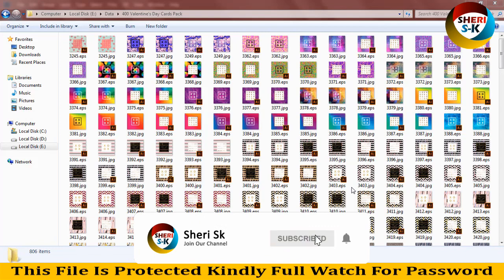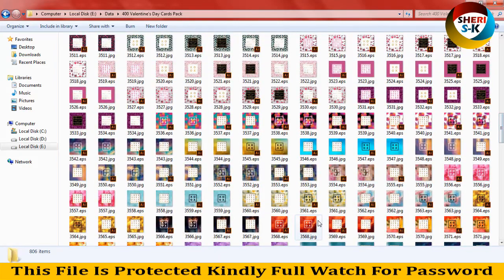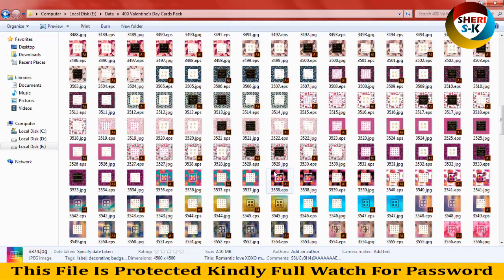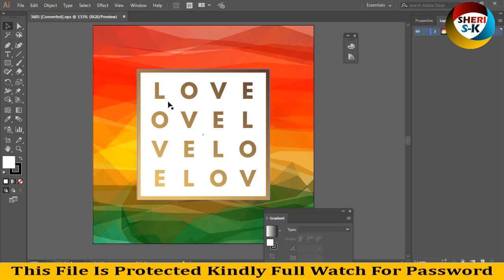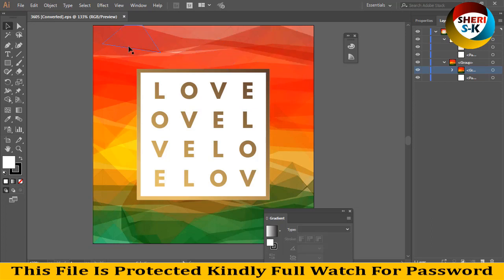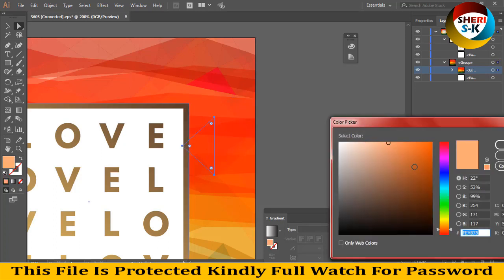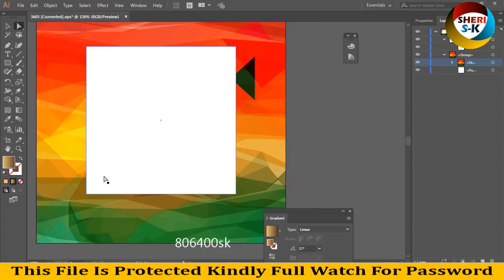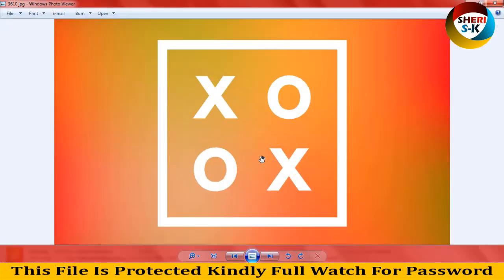400 Valentine's Day Cards Pack Download In EPS Files |English|Illustrator Tutorial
Photoshop Files Templates
Brochures Templates
Business Cards Templates
Tri-Fold Templates
T-Shirts Templates
Bi-Flod Templates
Frames Templates
Book Cover Templates
Infographic Templates
Wedding Album Cover Templates
Professional Stationery
Youtube Thumbnails Templates
Certificate Templates
Banners Templates
Stickers Templates
Logo Templates
Letterhead Templates
Flyers Templates
Poster Templates
Cv Resume Templates
Slideshow Templates
Promo Templates
Logo IntroTemplates

Valentine's Day Cards Pack Download In EPS Files
Valentine's Day Design